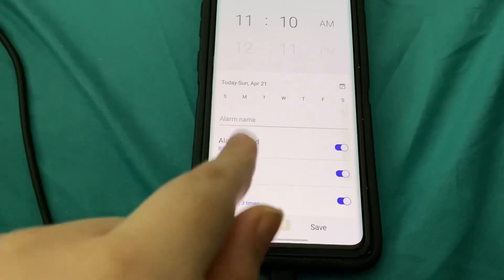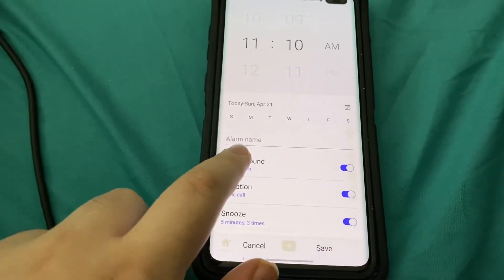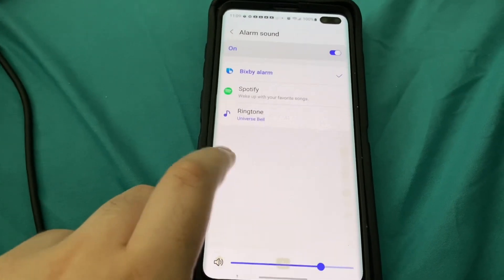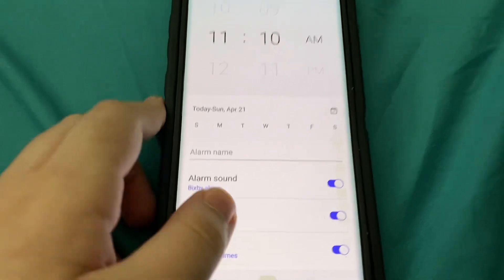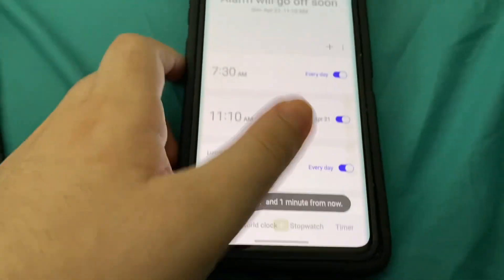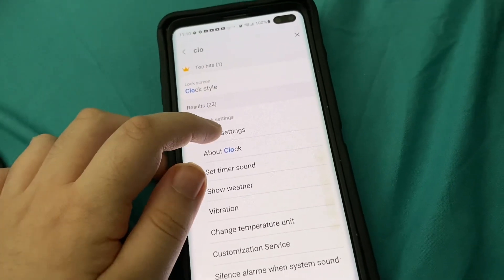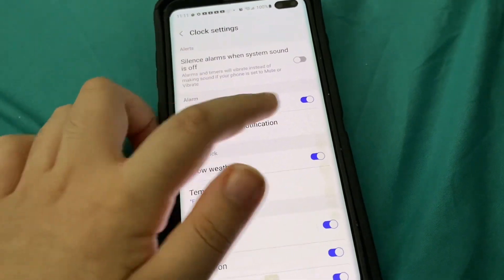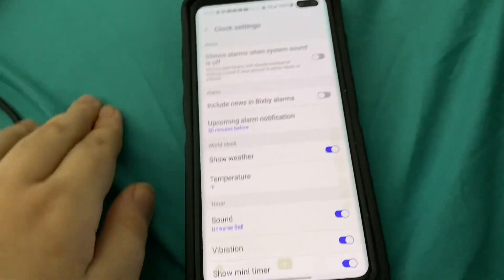(SHORT TUTORIAL) How to setup a bixby alarm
Galaxy S10+ by Samsung